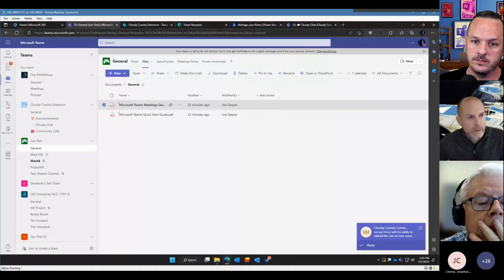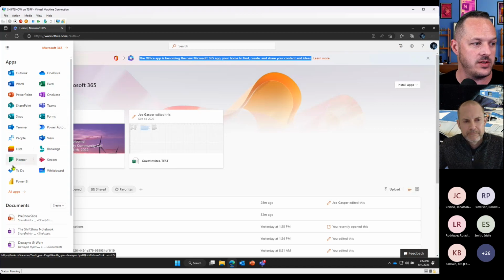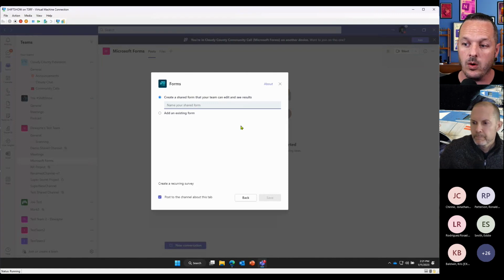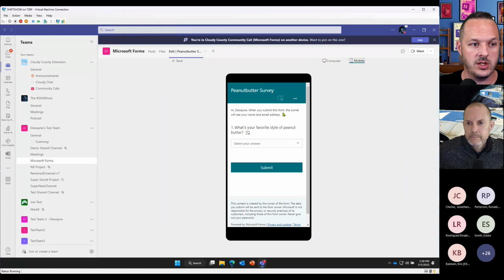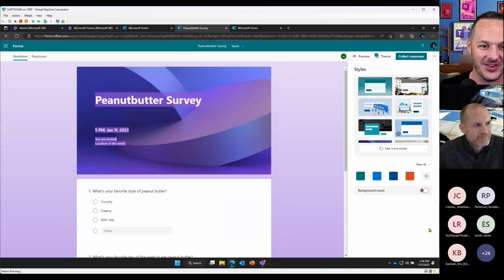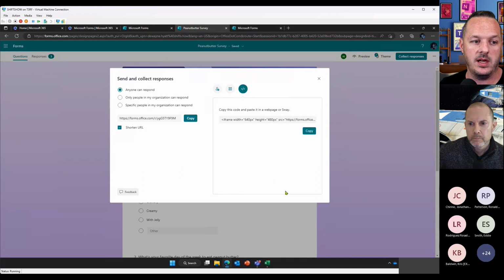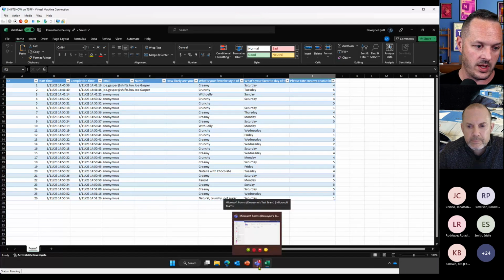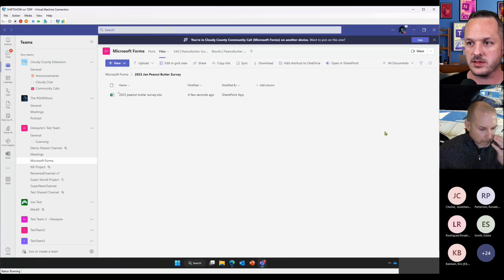Cloudy County Community Call January 2023 - Microsoft Forms Pt. 1